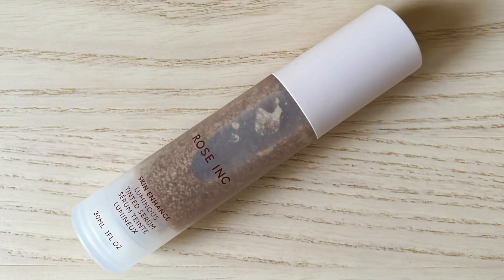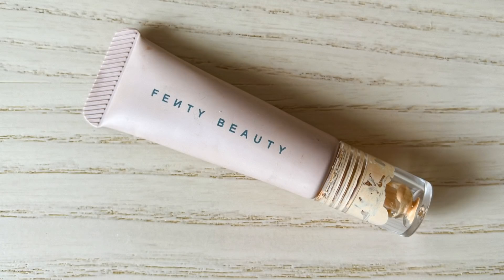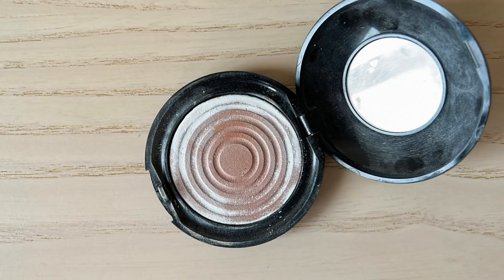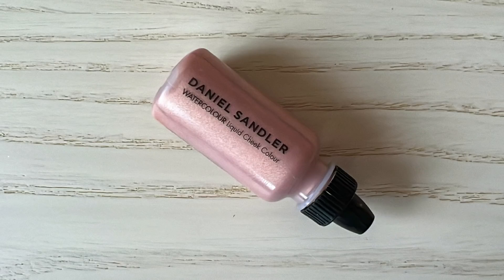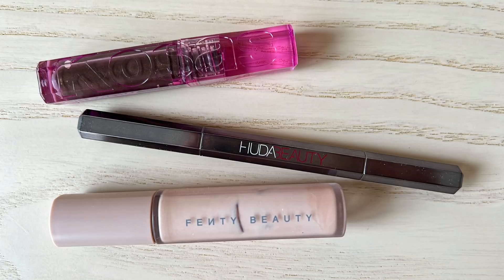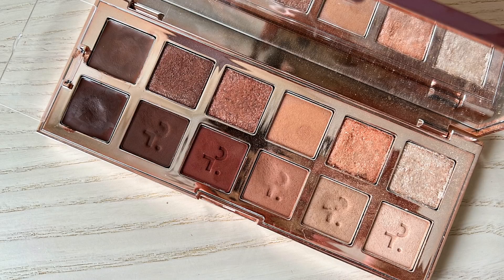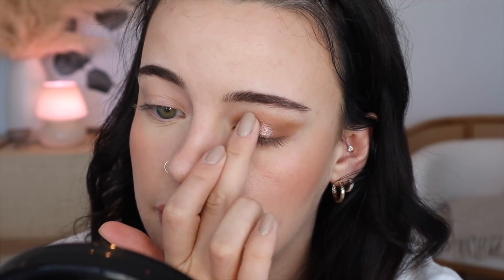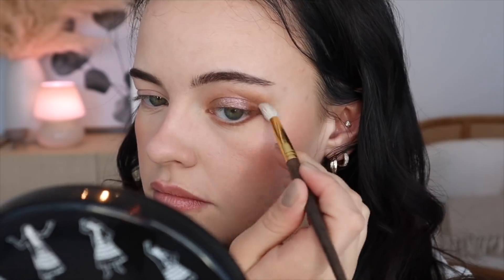Products I’m *EXTRA* Excited about | "Old" & New | Julia Adams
Products I’m *EXTRA* Excited about | Julia Adams

🌟PRODUCTS-
- FIRST AID BEAUTY ULTRA REPAIR CREAM

- MAC GLOW PLAY BLUSH (So Natural)

- ABOUT FACE FRACTAL GLITTER (Out Of Body)
US & CAD

- MAC COSMETICS STACK MASCARA
US & CAD

Shu Uemura Eyelash Curler